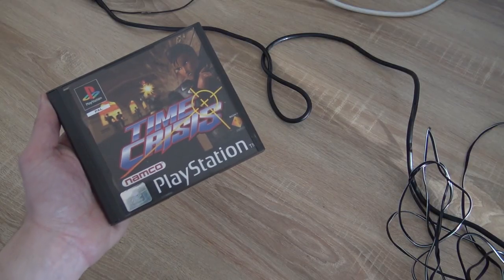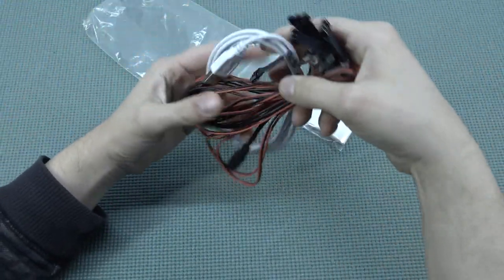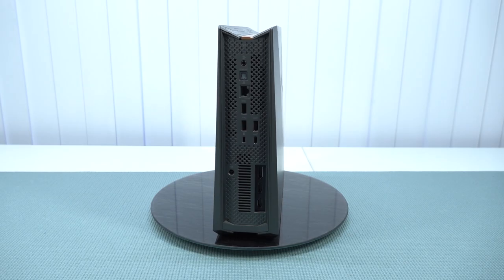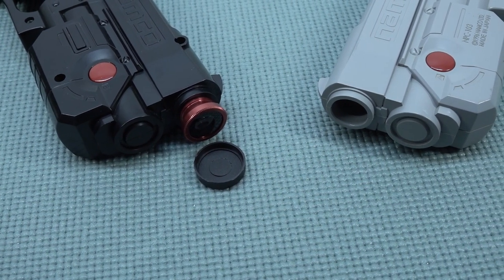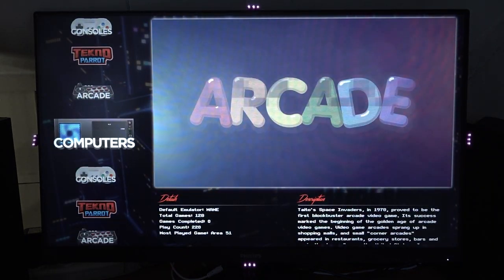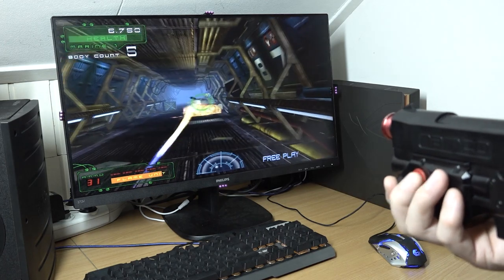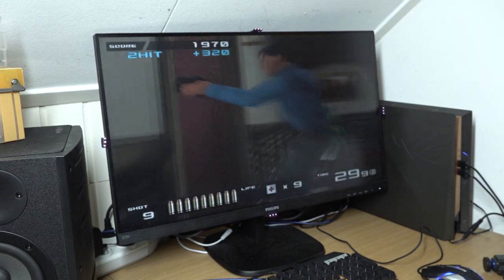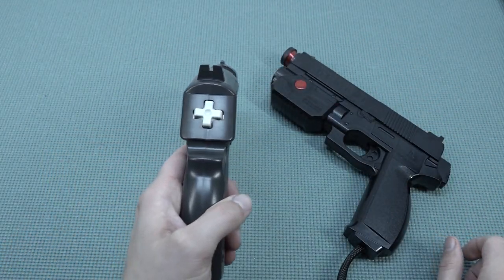Gun4IR Namco Light-Gun Retro Arcade Edition ... Is It Any Good ? 😲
Distributed by Ray from RPEG Electronics from the US.

Gun4IR is created by JayBee over in Japan.

Interface / Launchbox ?